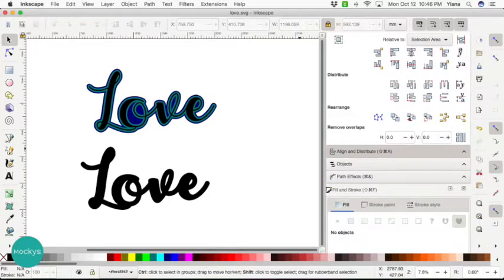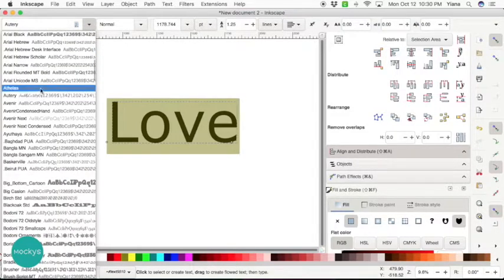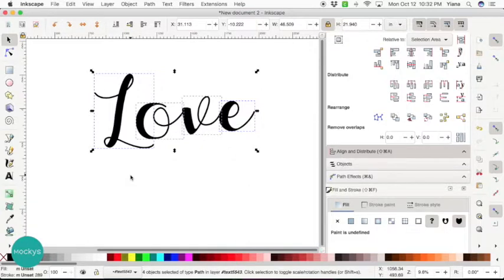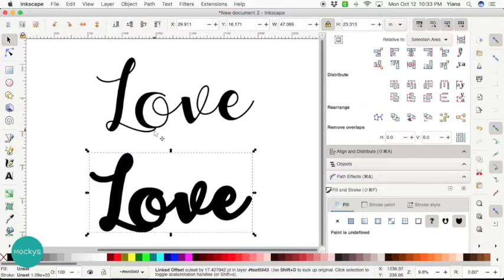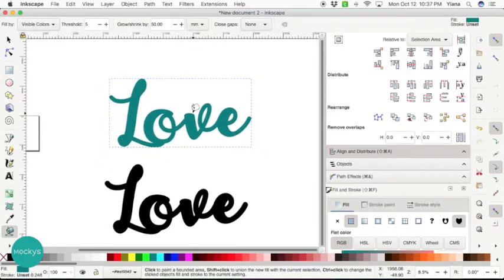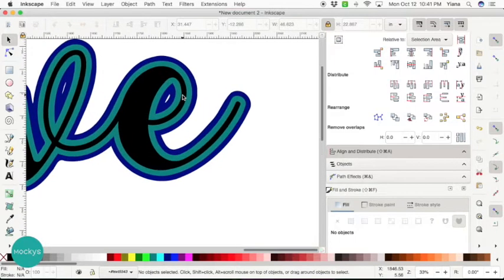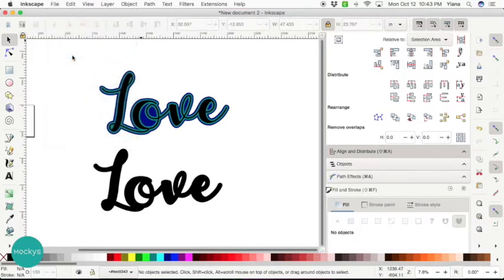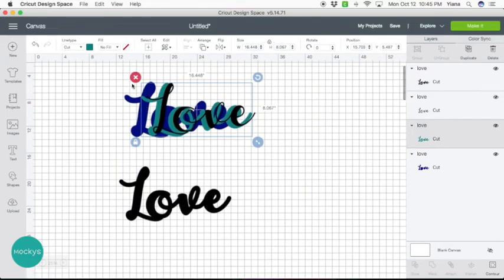2 Ways to Thicken Fonts for Cake Toppers - Inkscape tutorial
When making cake toppers, you need to have a thick enough font to make sure the words don't fall apart when you cut. This is a step-by-step tutorial in Inkscape that shows you 2 ways to make your fonts thicker. ⇣Open for LINKS! ⇣